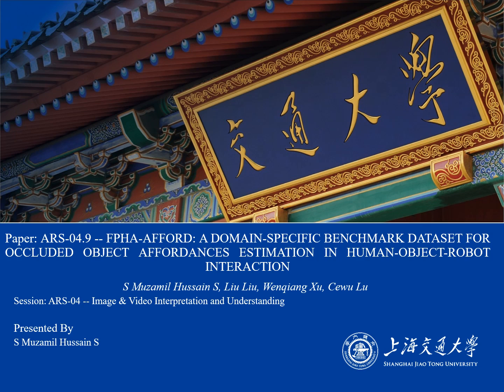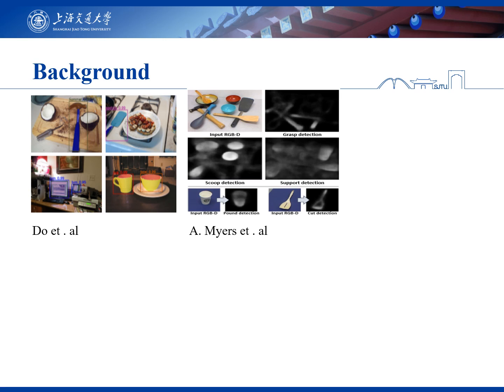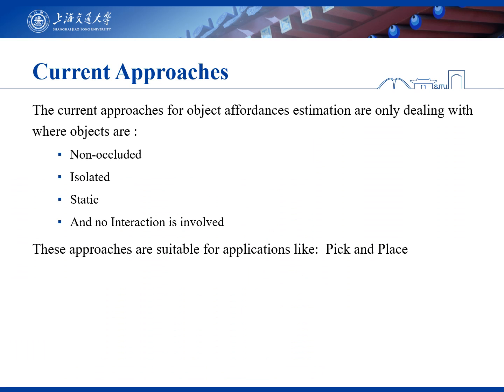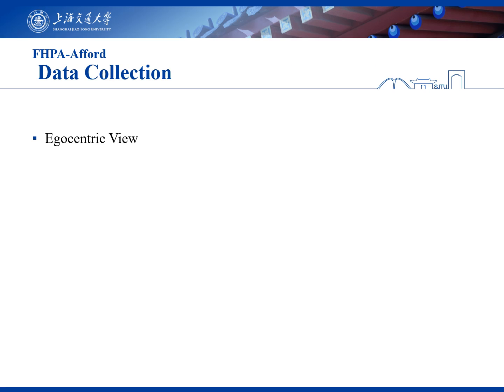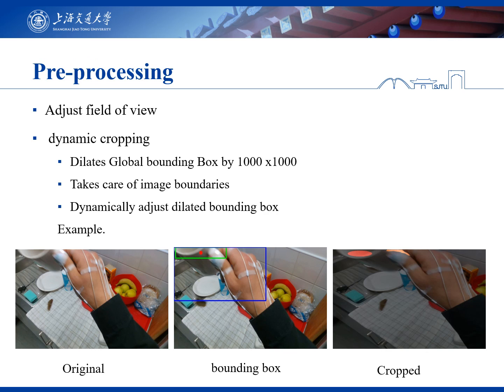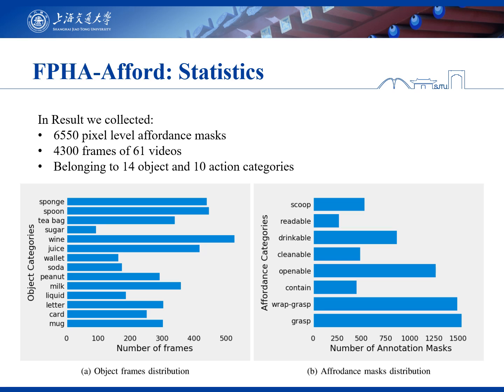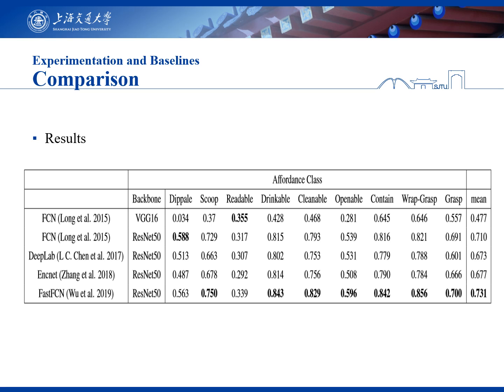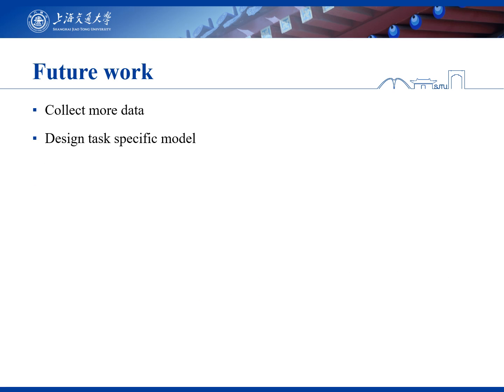FPHA-Afford: object affordance estimation. accepted in ICIP-2020